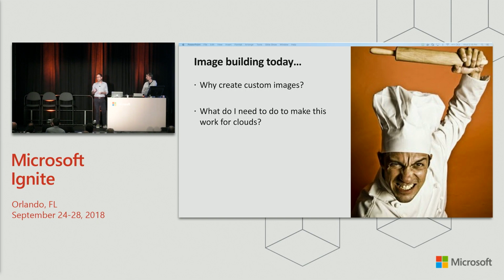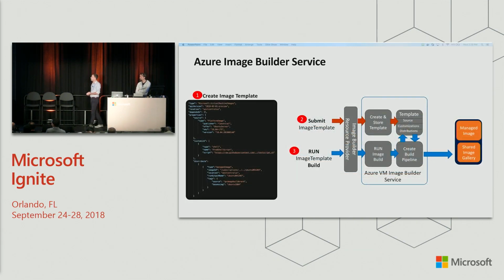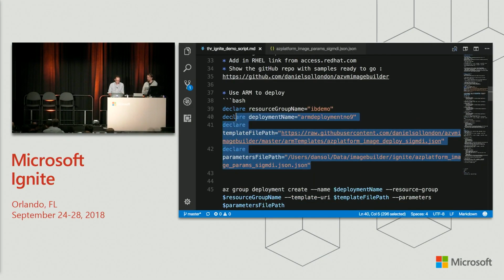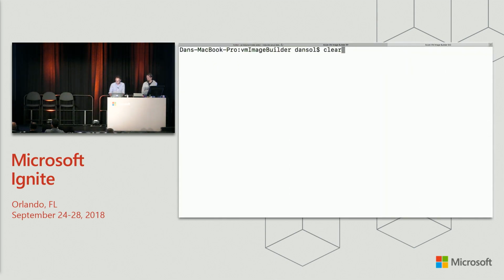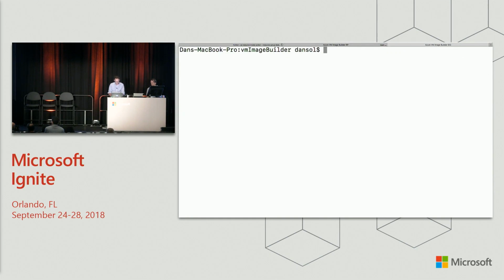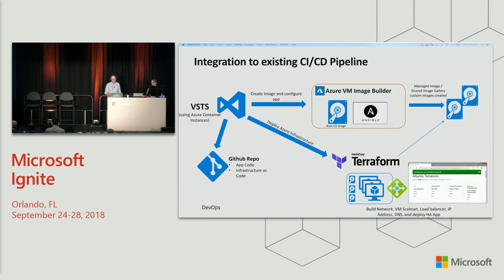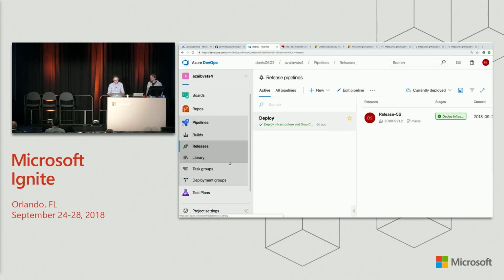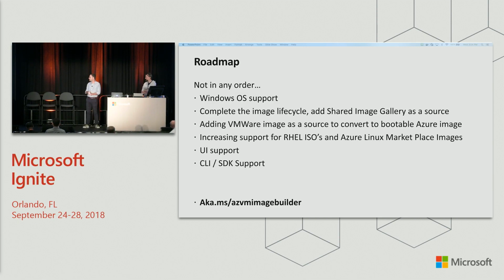Create and manage custom images using Azure Virtual Machine image template service - BRK3193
Having OS images that meet your organization or industry specific needs is key to any cloud migration! Join us to learn how you can use the Azure Virtual Machine image template service to build, customize, and distribute custom virtual machine images with a few simple calls managed by a service. You can integrate this in your existing CI/CD pipeline and get full RBAC and policy control on the image building and manage its lifecycle in future.